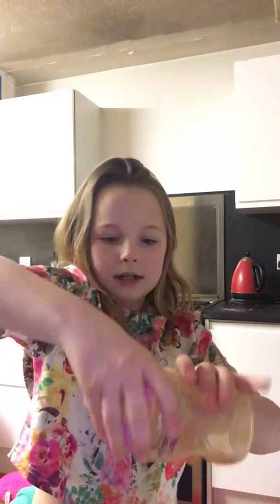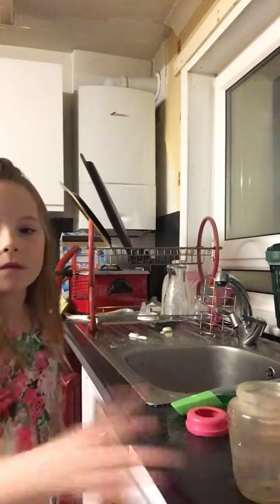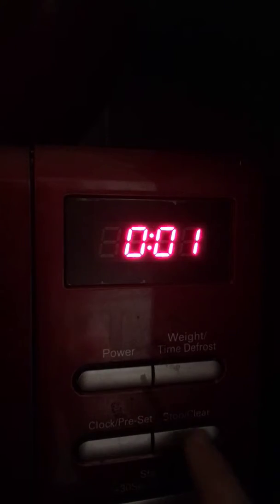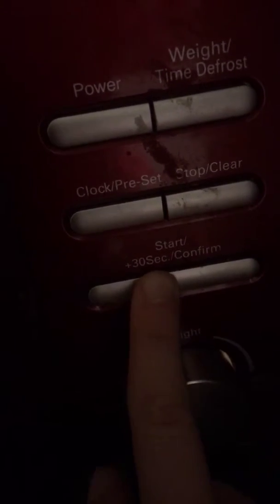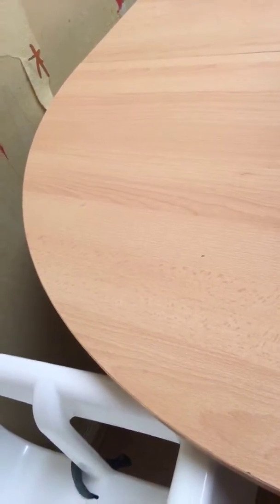How to make a baby bottle with cows milk